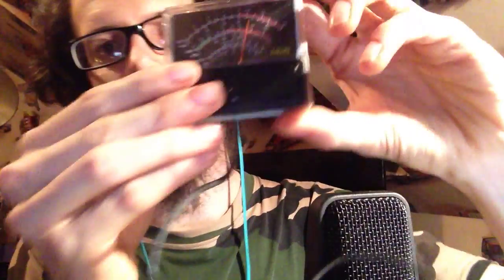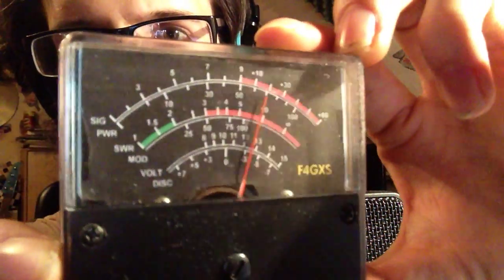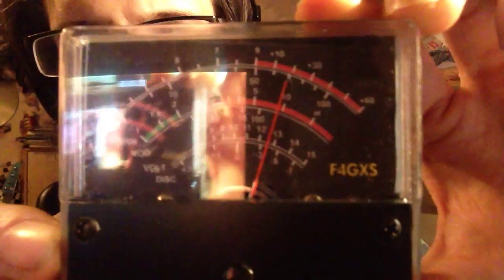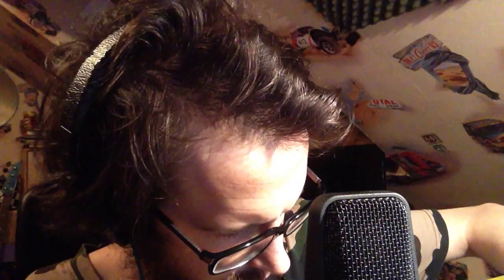QSO - F4GXS / M1OOO M6KRL MW0PAD 2E0PDF - 8 March, 2015